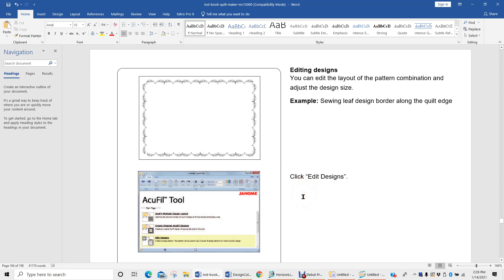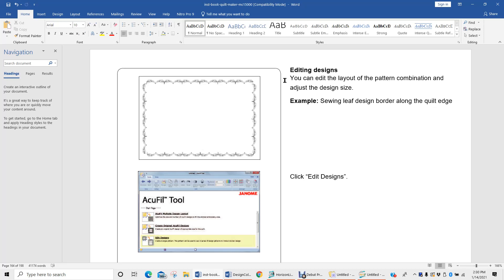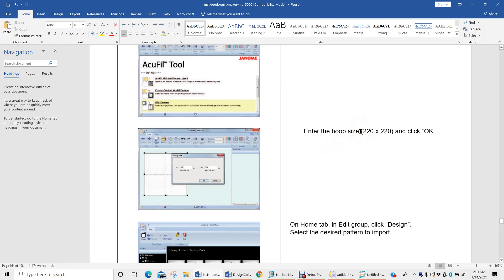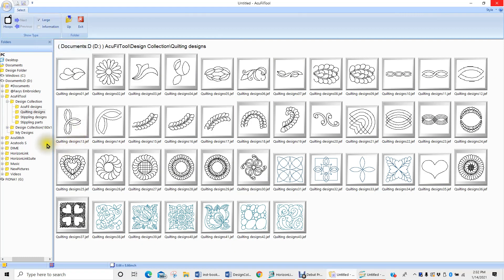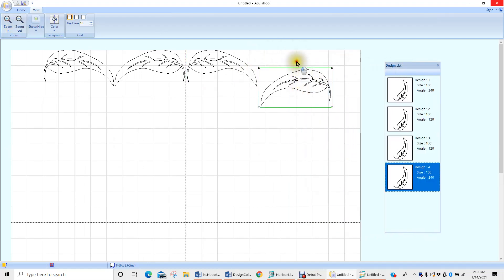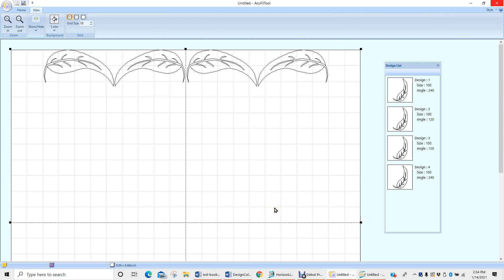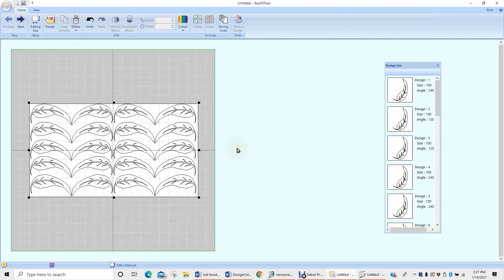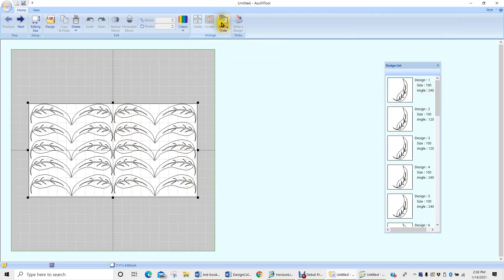Create Leaf into MultipleSetting